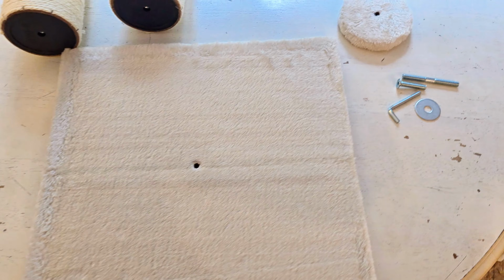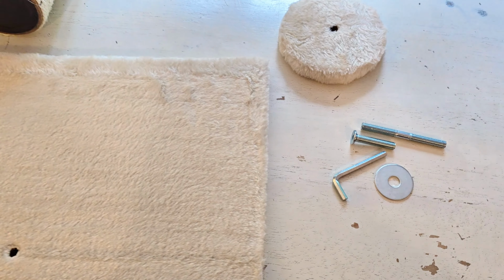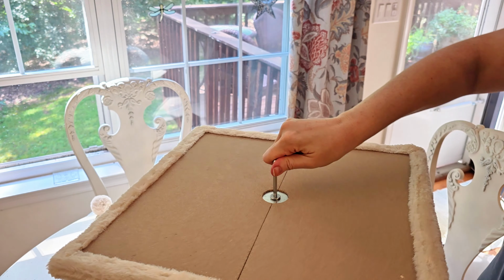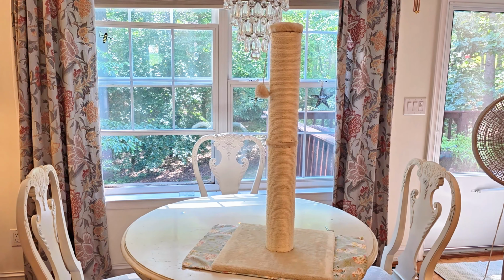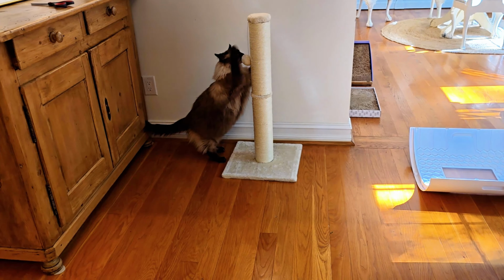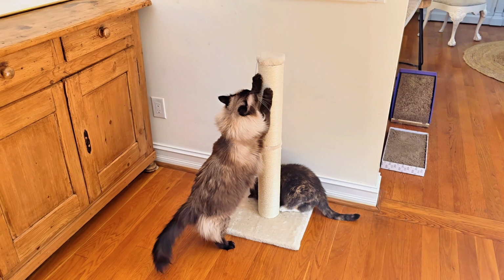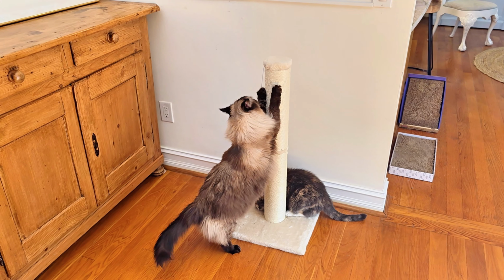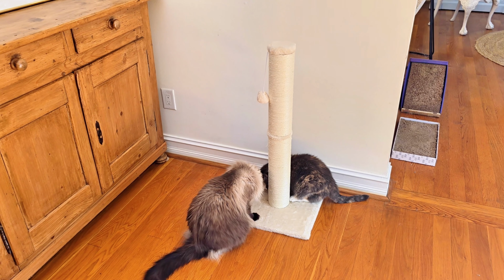Cat Scratching Post 34" Tall Large by Socater, Nature Sisal Scratch Post for Indoor Cats Demo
I was sent this product and paid for my honest review.